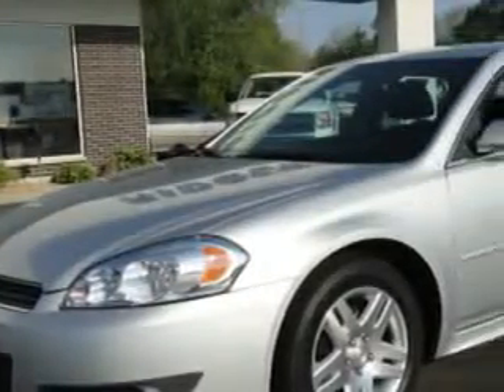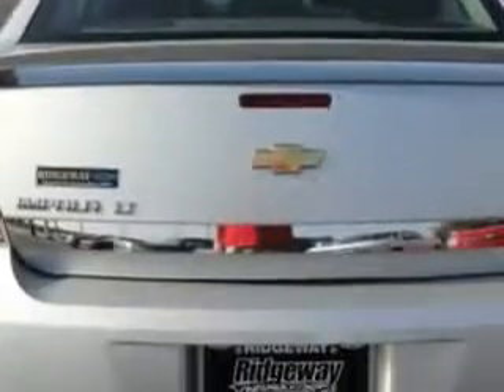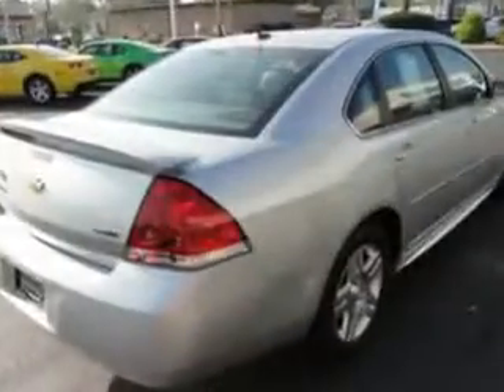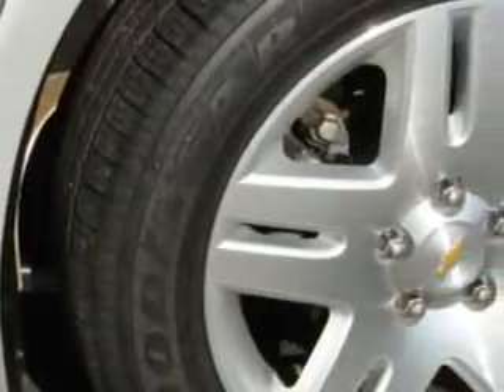Chevrolet Impala, Ridgeway Chevrolet- Lansing, IL 60438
Chevrolet Impala, Ridgeway Chevrolet check out this Silver 2010 Chevrolet Impala, equipped with a 6 Cyl. engine and an automatic transmission with only 14,656 miles. enjoy an impressive 29 miles to the gallon on this great car with features like Leather Upholstery, Keyless Entry, Tilt Steering Wheel, Cruise Control, Power Door Locks, Power Windows, Power Driver's Seat, and much more. Enjoy the drive, have peace of mind, and drive your entire family in this 2010 Chevrolet Impala. see us at Ridgeway Chevrolet today!
miles-  14,656
vin- 2G1WB5EK8A1246157

Ridgeway Chevrolet
17730 Torrence Ave
Lansing, Illinois 60438